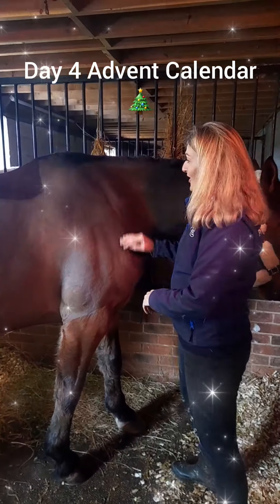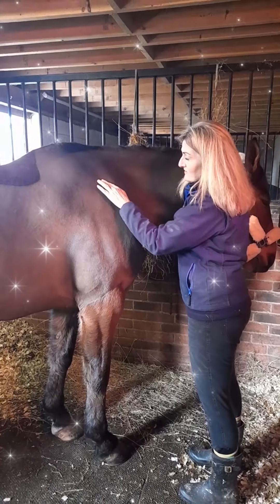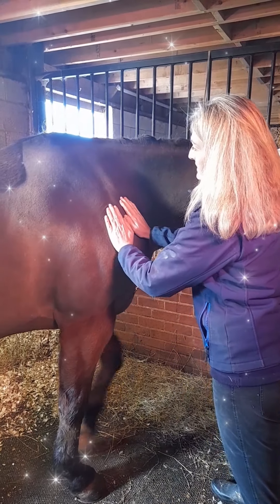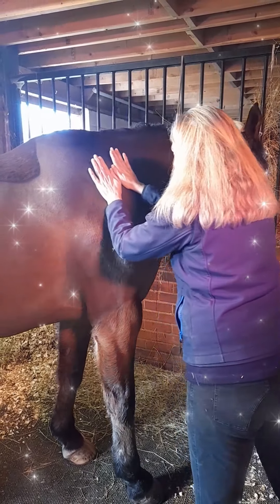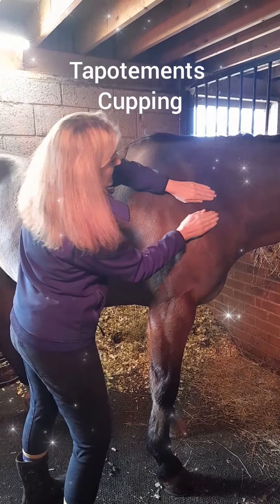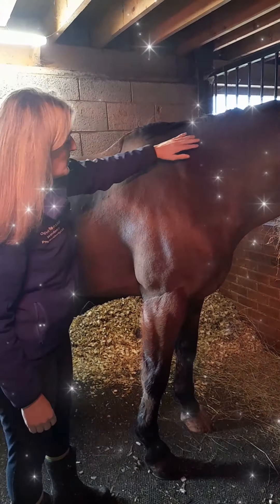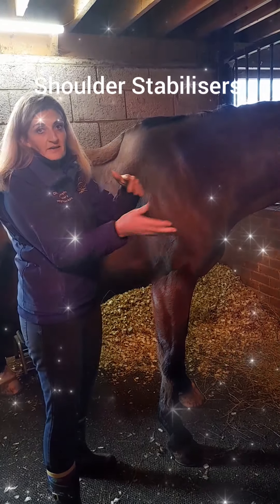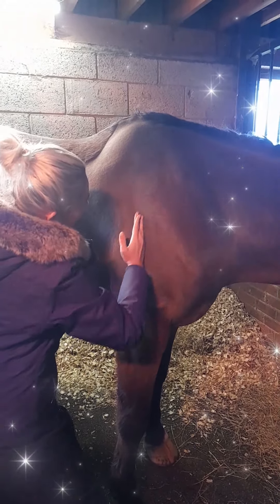Day 4 Massage Advent Calendar 🐎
Equine Sports Massage Demonstrations every day for 24 days of December ☃️🎄